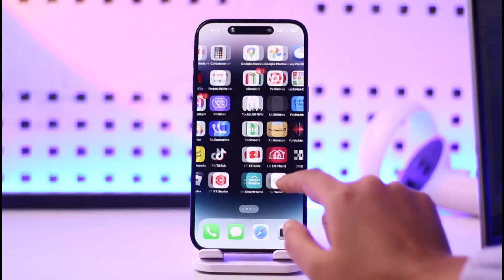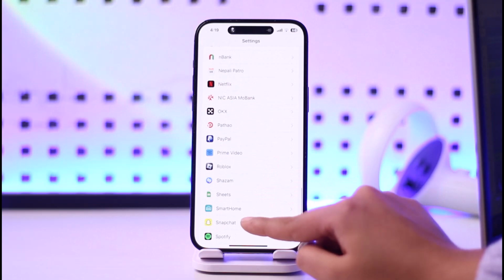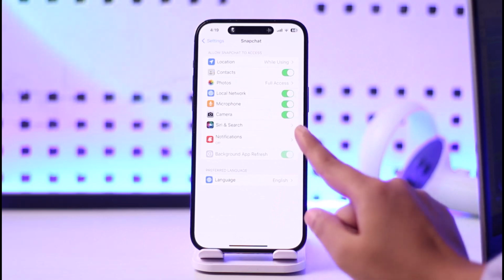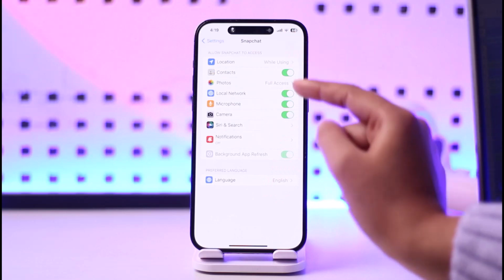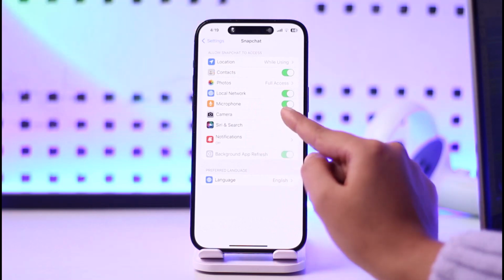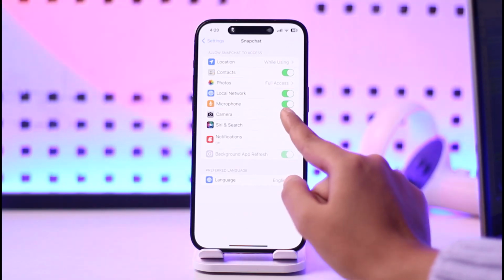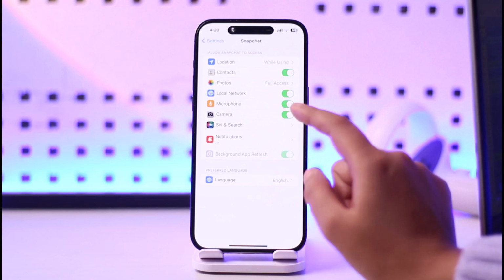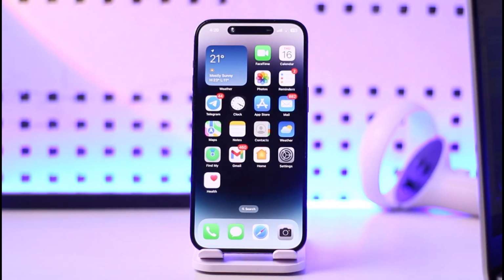How to Allow Camera Access on Snapchat on iPhone !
In this tutorial, I will guide you on how you can easily allow camera access on Snapchat on iPhone.
0:00 Intro
0:14 Settings
0:30 Allow camera access on snapchat
1:15 Conclusion